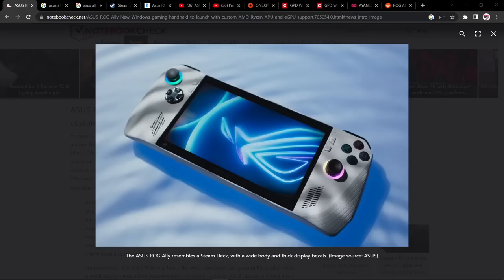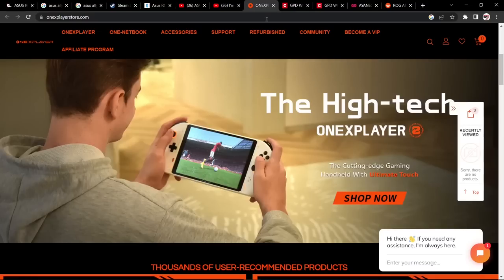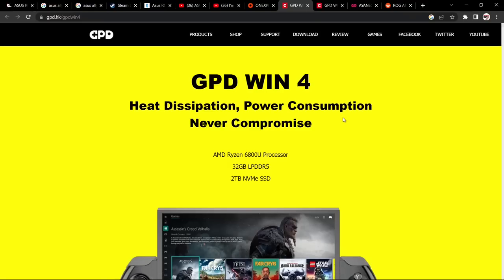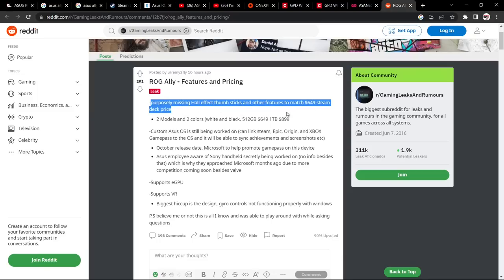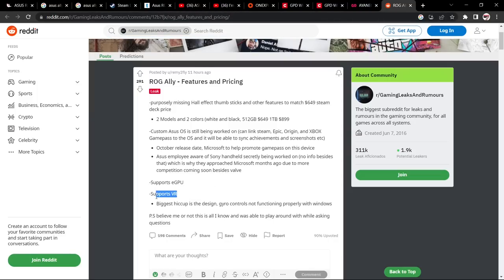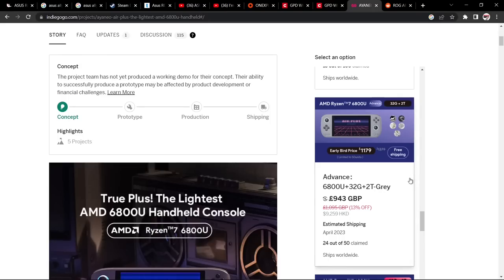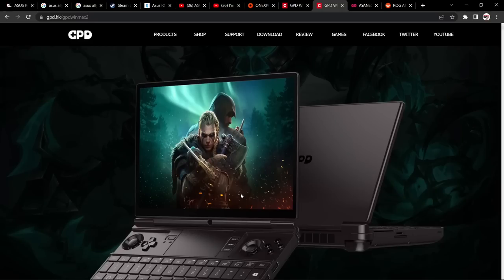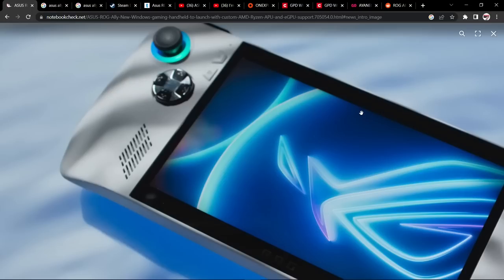ASUS ROG Ally - PRICE LEAKED - Not a Steam Deck killer but will Kill GPD, Aya Neo and OneXPlayer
I've been into handheld gaming and handheld PC gaming for a long time. This video is information on the upcoming Windows 11 handheld PC known as the ASUS ROG Ally. I discuss what effect this device will have on the market.